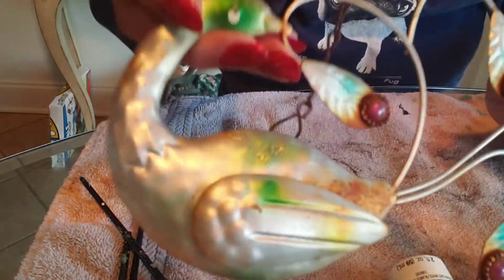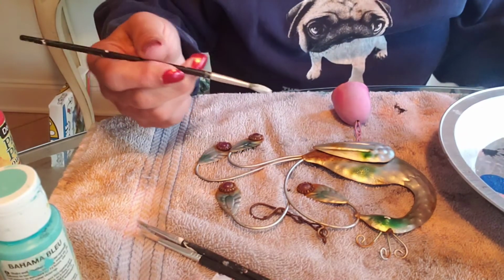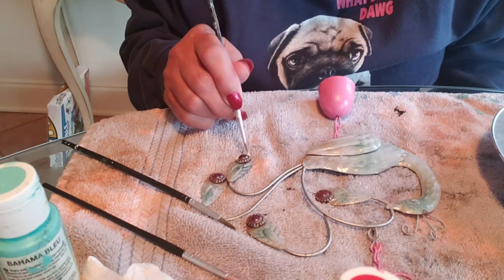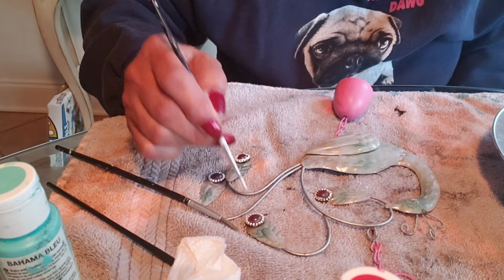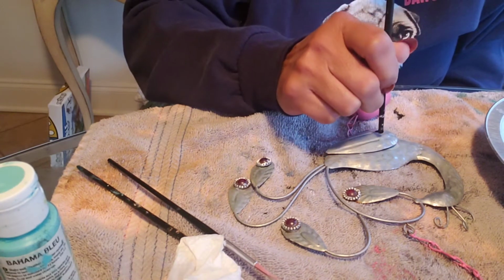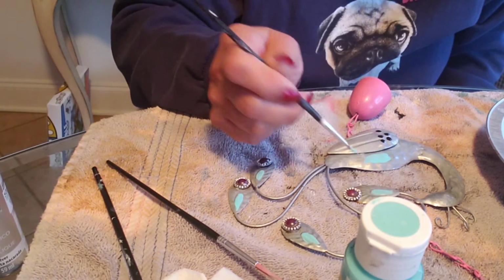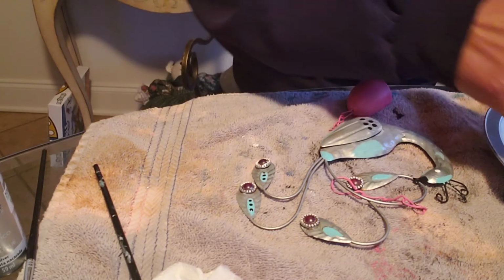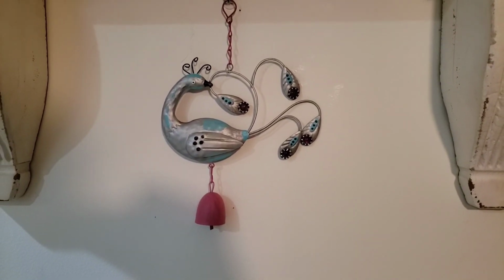Garden Art - Dollar Tree Trash to Treasure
In this episode, Cheryl is taking a Dollar Tree garden trinket to transform with outdoor paint instead of trashing it.  Cheryl took this cute little bird that she had in a pot on her patio and recycled it.  Cheryl wiped it down with water and a paper towel.  She then painted it with a base coat of gray acrylic paint before adding the outdoor paints to the bird to give it a new life.

Here are my other DIYs that I think you will enjoy.